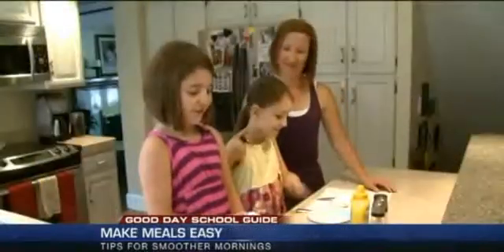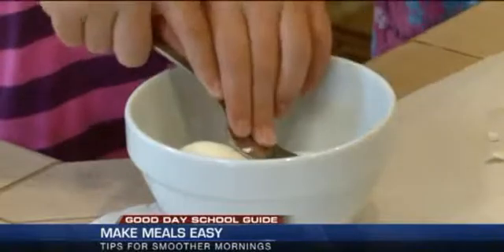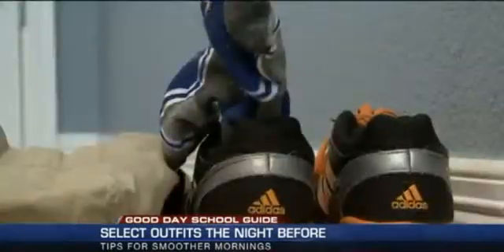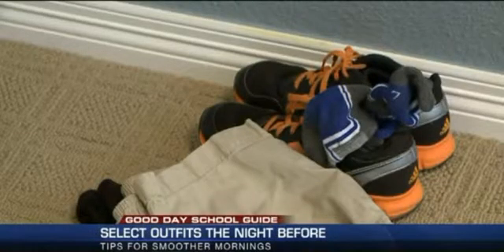Back to School -- Tips For a Smoother Morning!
We all know the rush and the chaos that happens every morning before school, so how do we decrease the stress and increase the patience and positivity in order to start the day on the right note? Parenting Expert, Jackie Insinger, gives some great strategies for keeping the peace in the morning.